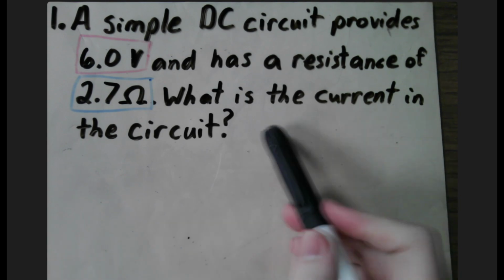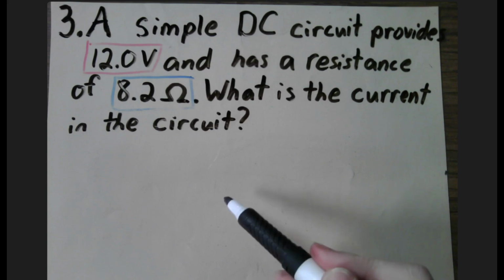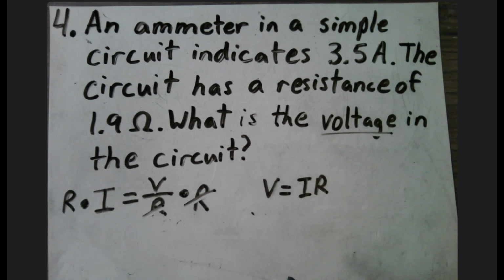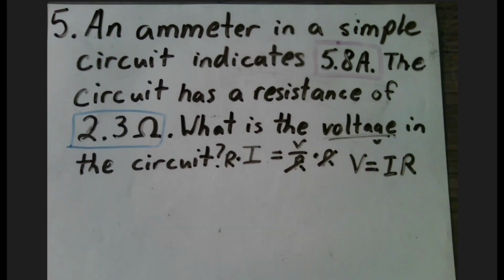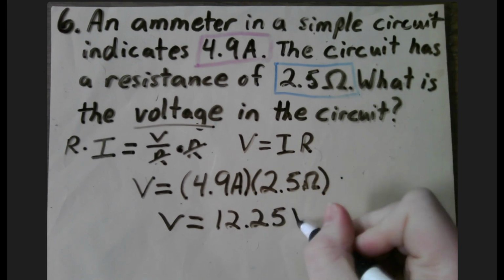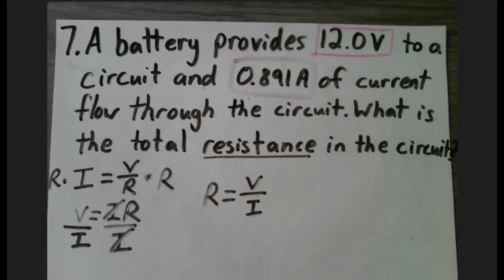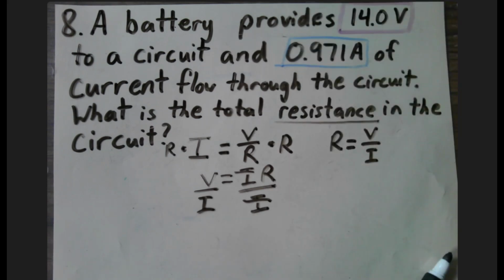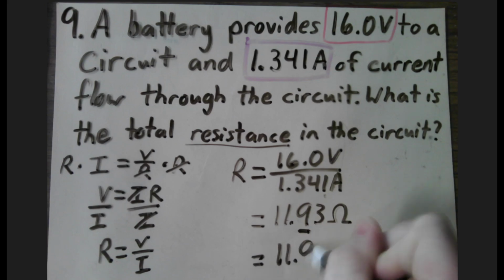Using OHM's Law to calculate current, voltage and resistance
Audio fixed:

Video outline:
Questions 1-3 calculate current
Questions 4-6 calculate voltage
Questions 7-9 calculate resistance